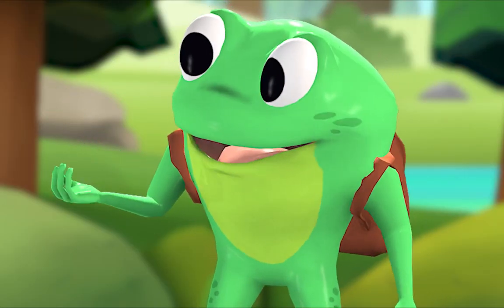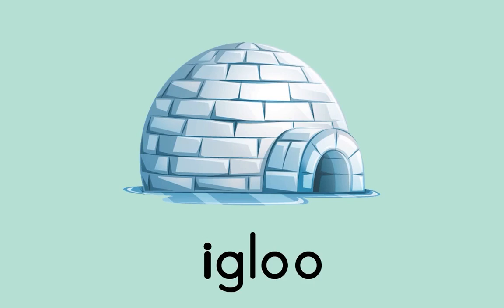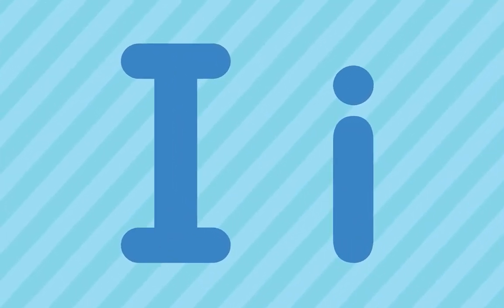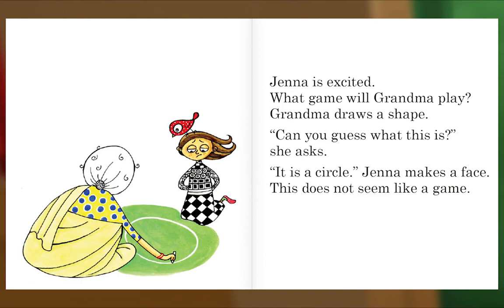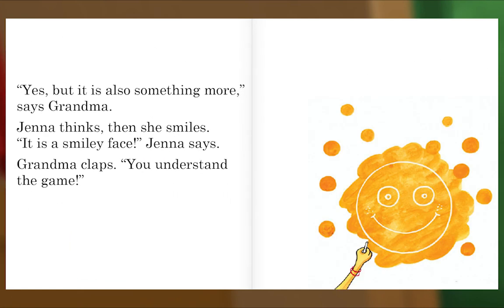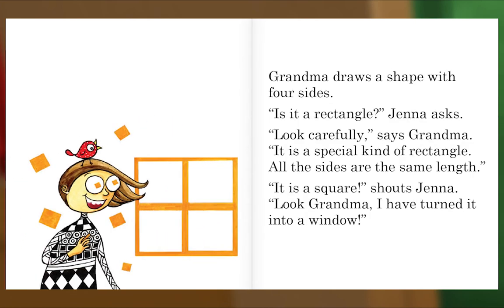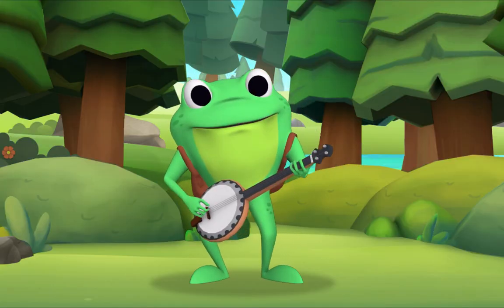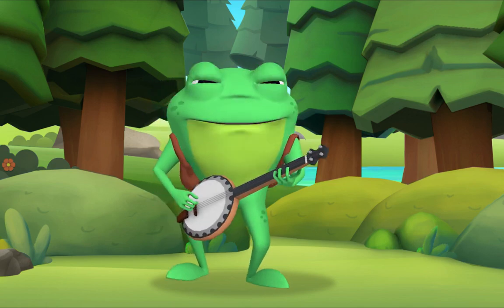Preschool Video Animal Island Learning Adventure (AILA) | Letters, Songs, Story Books